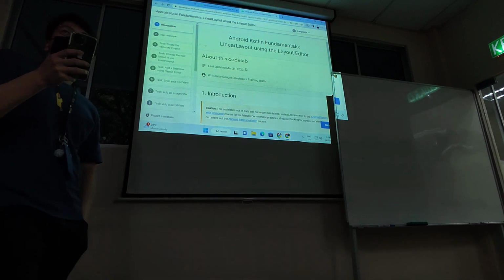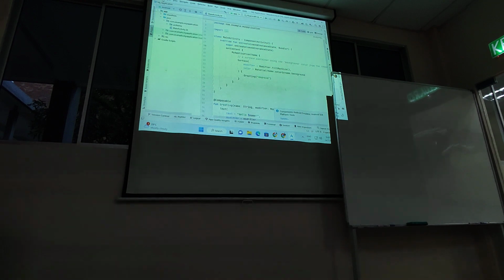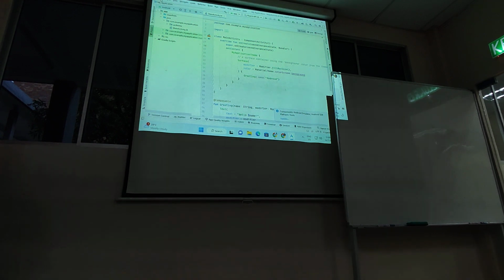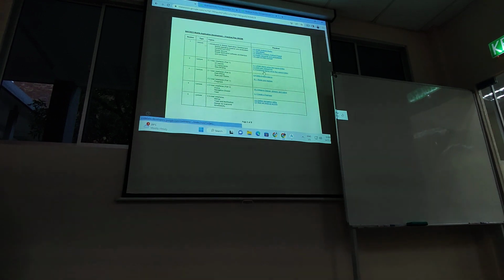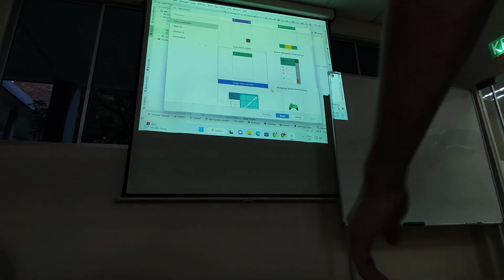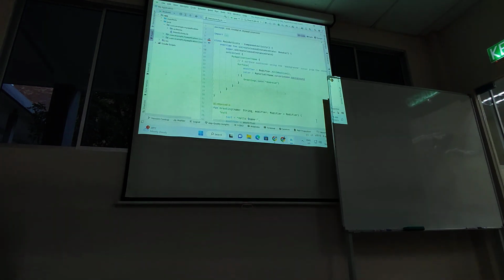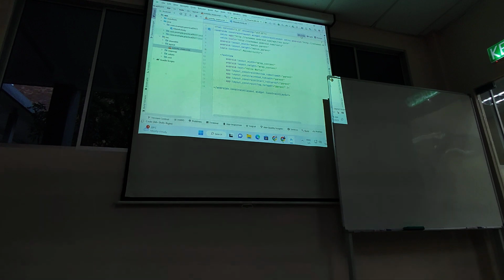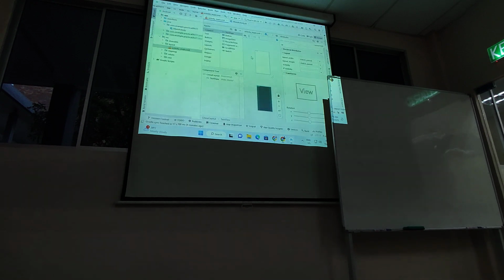Week02 Mobile A Practical01